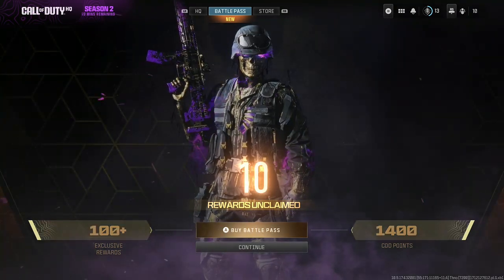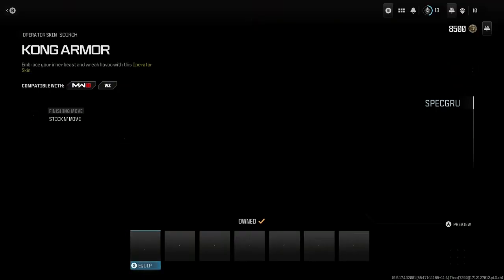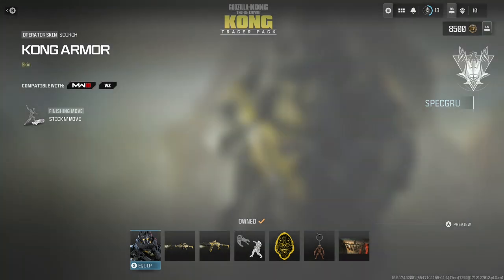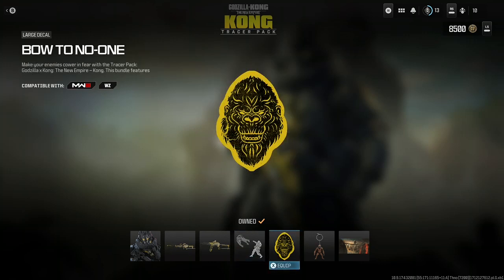Kaijusaurs VOD: Call Of Duty Test Stream